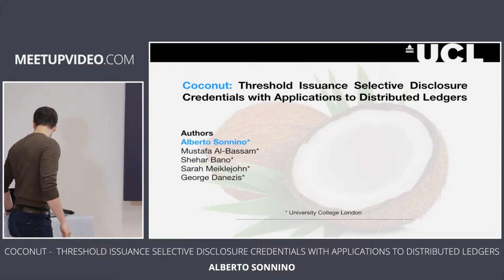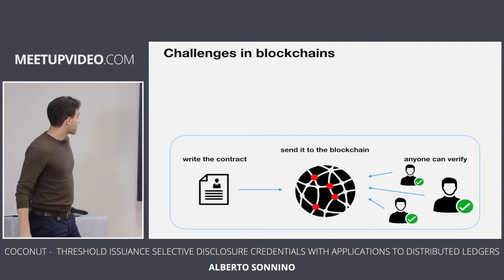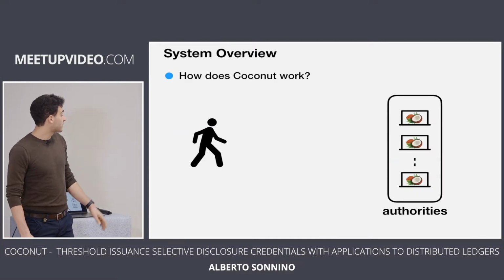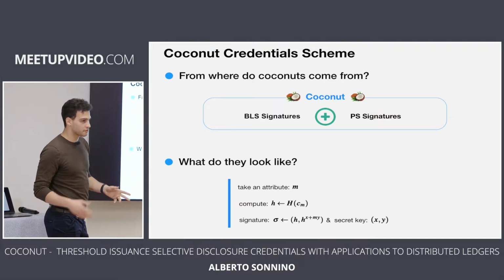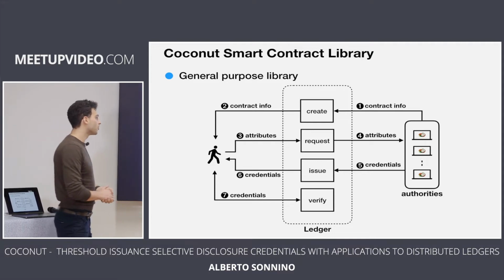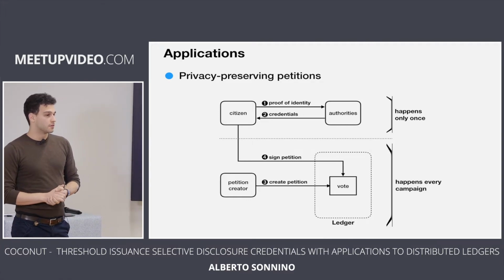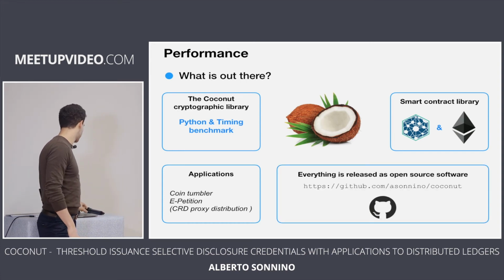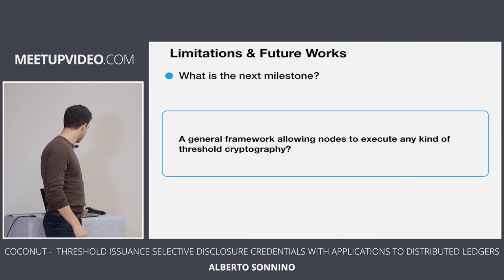Coconut: Threshold issuance selective disclosure credentials with applications to distributed ledger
Coconut is a novel selective disclosure credential scheme supporting distributed threshold issuance, public and private attributes, re-randomization, and multiple unlinkable selective attribute revelations. Coconut integrates with blockchains to ensure confidentiality, authenticity and availability even when a subset of credential issuing authorities are malicious or offline. Coconut uses short and computationally efficient credentials, and our evaluation shows that most Coconut cryptographic primitives take just a few milliseconds on average, with verification taking the longest time (10 milliseconds).

Alberto is a Ph.D student in Security Engineering at University College London (UCL) under the supervision of Prof. George Danezis. He was a co-founder of chainspace.io which was acquired by Facebook earlier this year. Alberto is now a Research Scientist in the Blockchain team of Facebook based in London. Alberto's research interests are in privacy enhancing technologies, distributed ledgers, and cryptography. He has a special interest in trusted hardware and FPGA-based security applications.